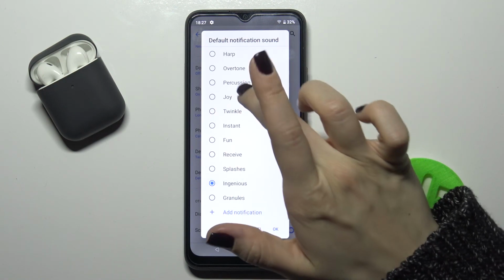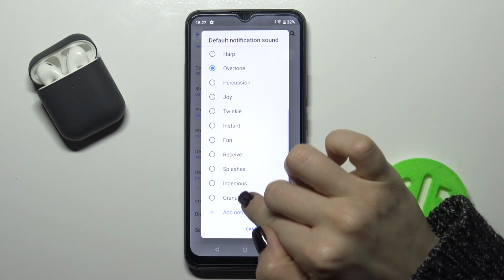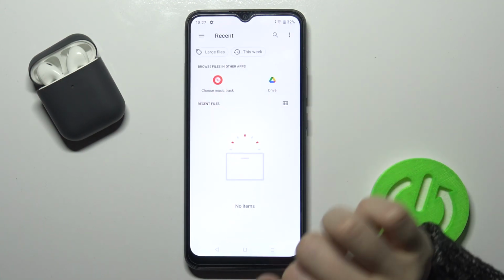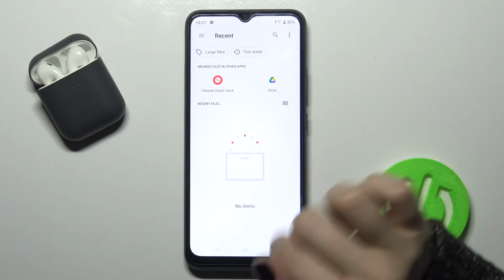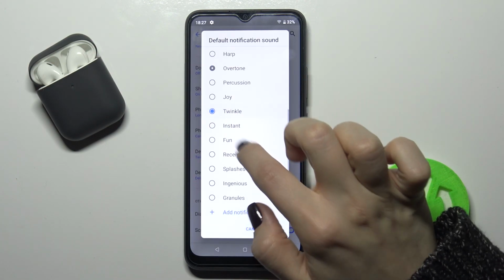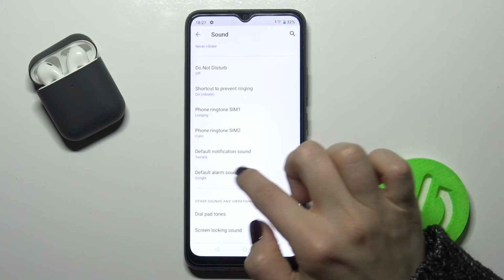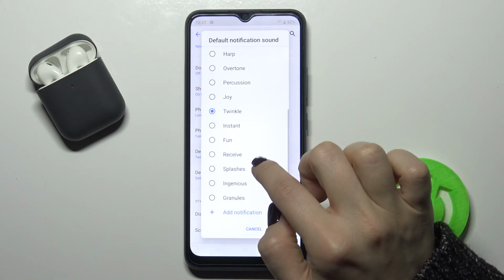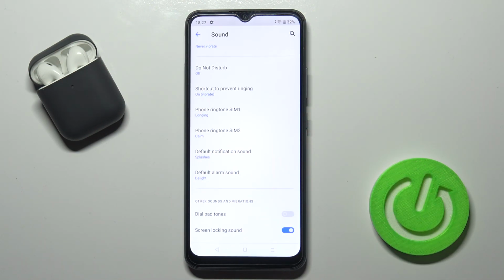How to Change Notification Sound on REALME C11 2021 – Sound Settings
Hi there! If you are tired of the default notification sound on REALME C11 2021, then we can help you change it. This is not difficult at all, you just need to enter the sound settings and there you will already find a section with notification settings on your REALME C11 2021. For the accuracy of the actions, we suggest you watch our video tutorial, in which our Specialist shows how to change the notification ring on REALME C11 2021 correctly.

How to Adjust Notification Sound on REALME C11 2021?
How to Manage Notification Sound Settings on REALME C11 2021?
How to Switch Notification Sound on REALME C11 2021?